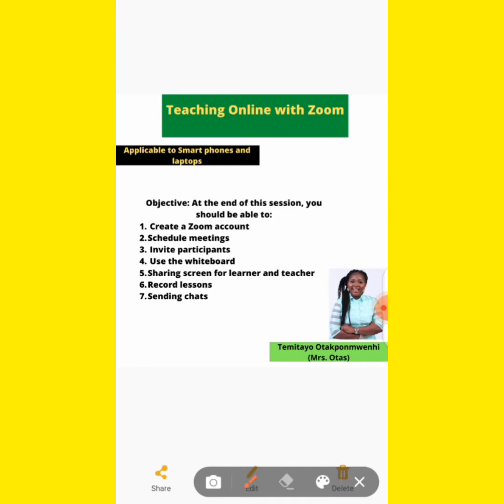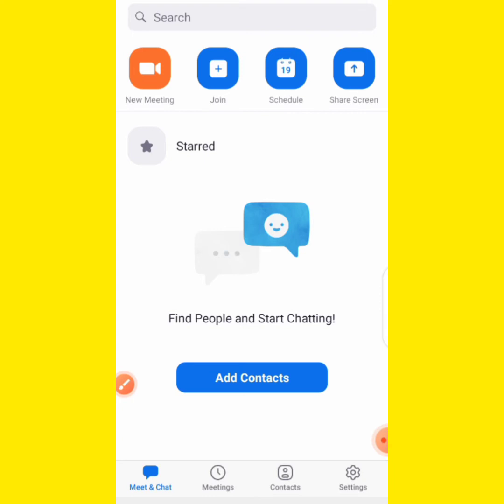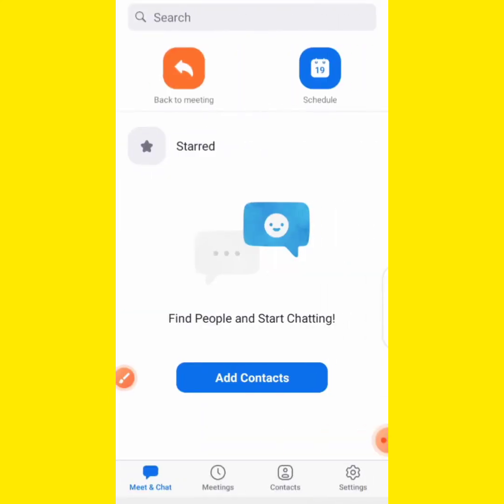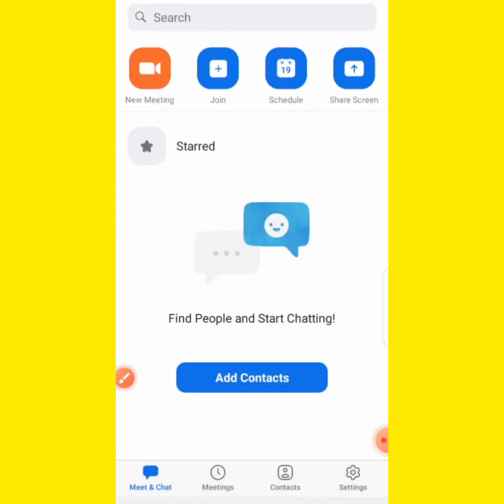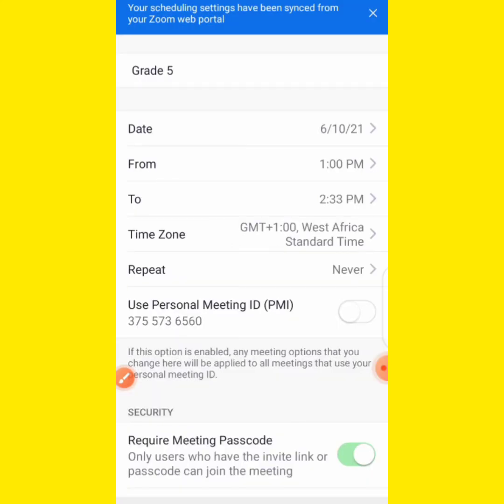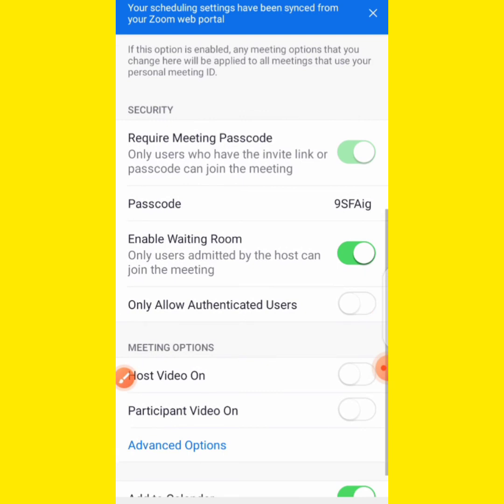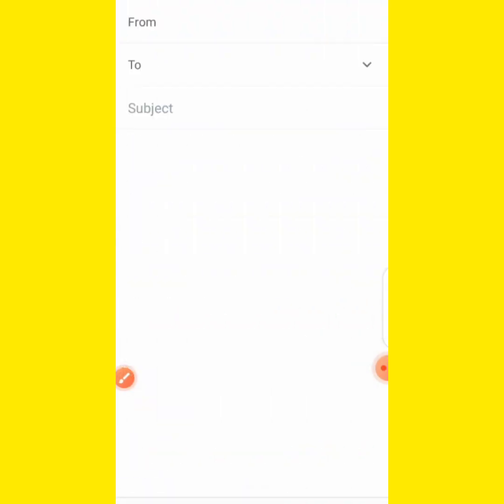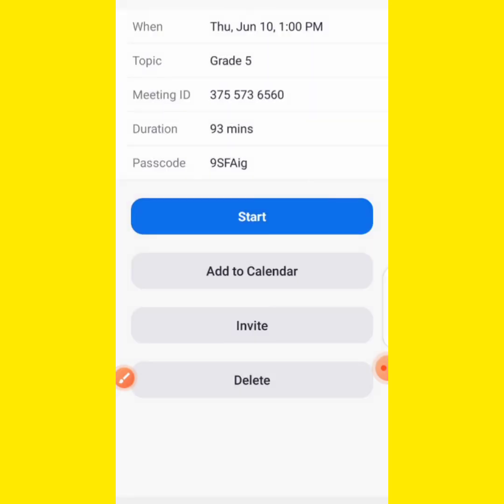Teaching with zoom